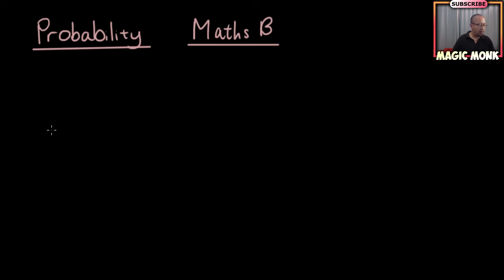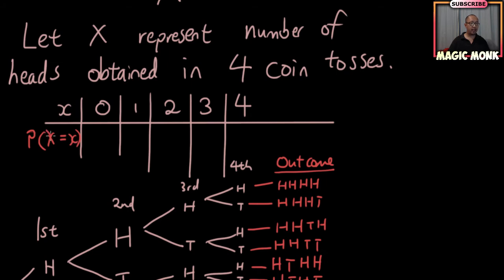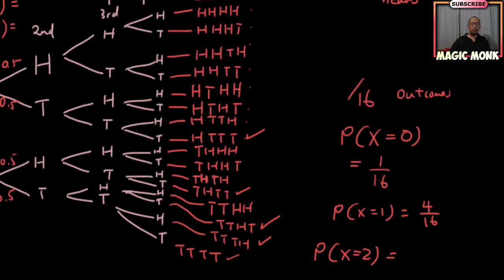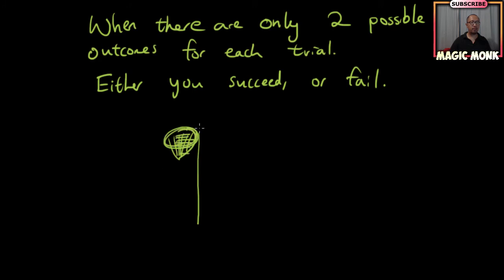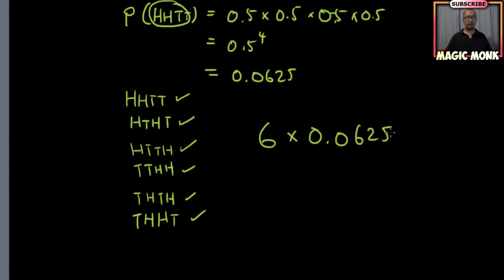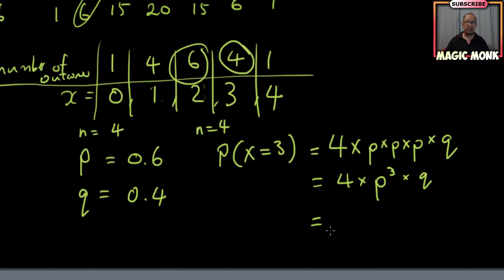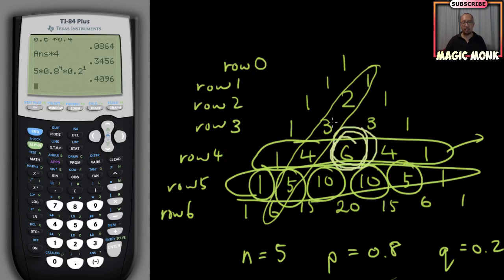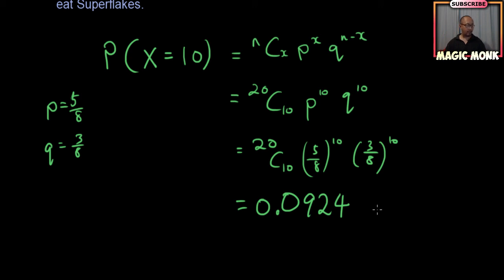Free Live Stream Maths Tutoring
live maths tutoring, technology product unboxing, etc.